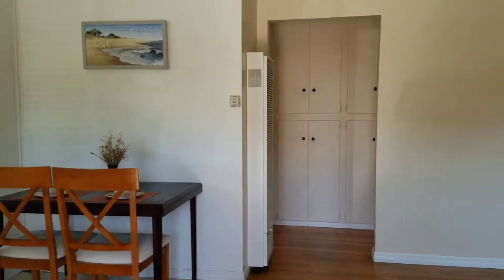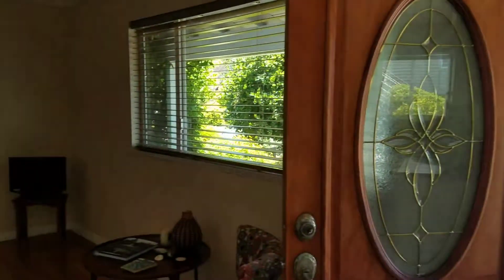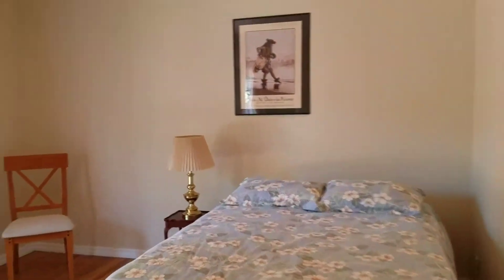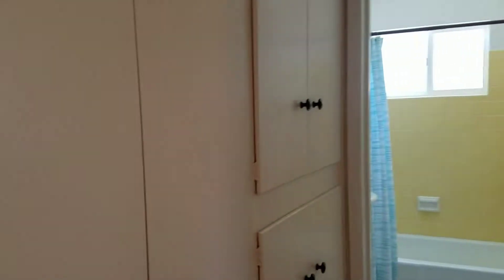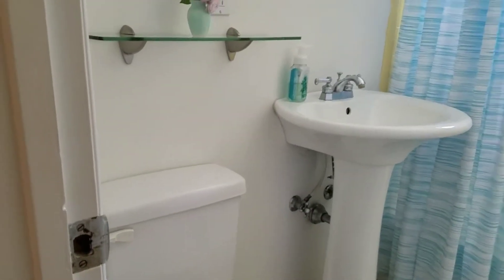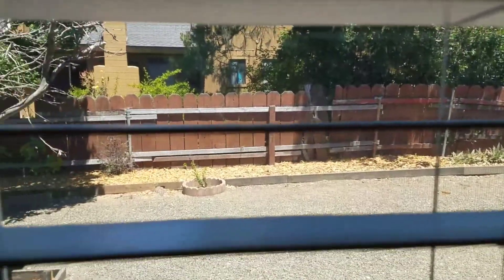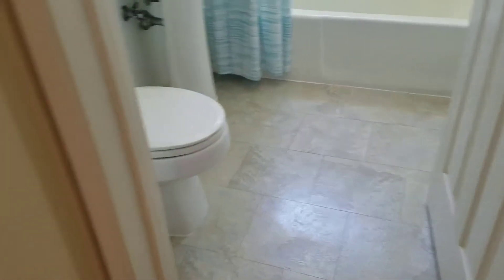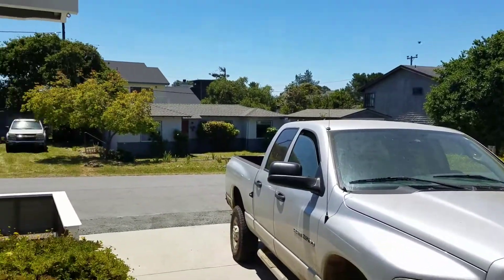555 Leighton Interior